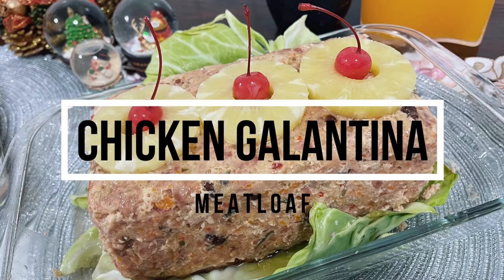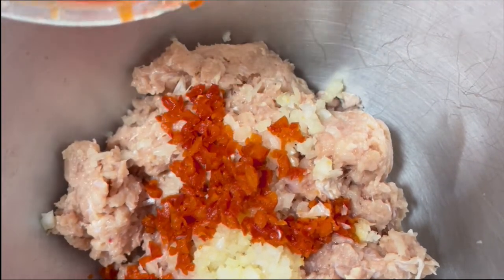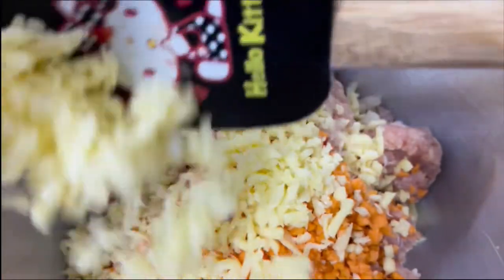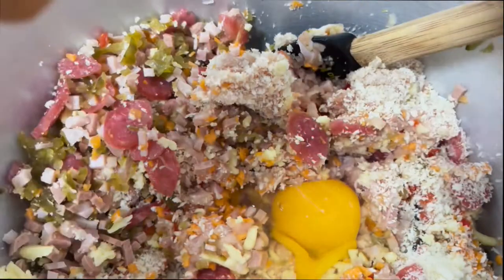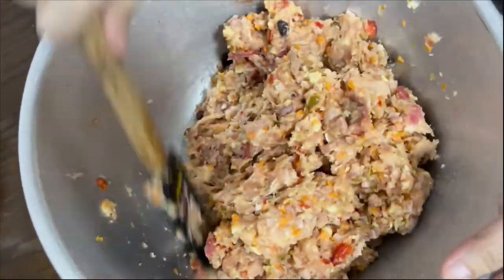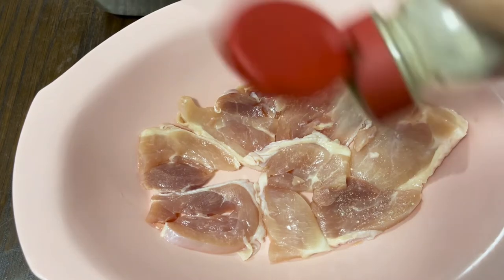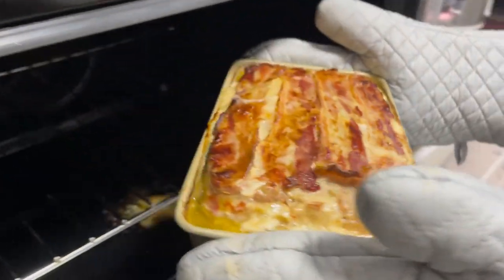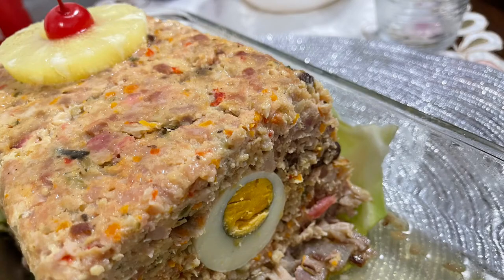How to Cook Chicken Galantina Meatloaf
One of the stars of our Christmas Eve dinner table was this meatloaf.  Chicken Galantina has always been a favourite in any Spanish-style feast.  If you are cooking a lot of dishes and has no time to debone a whole chicken, you can try making a galantina on a loaf pan.  This recipe can be a guide for your own choices of ingredients as I used some optional spices.